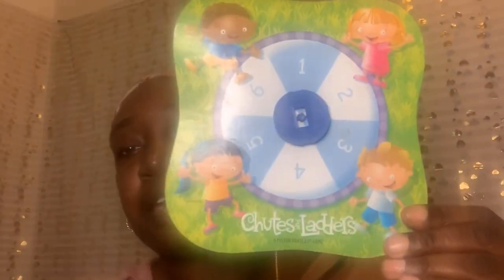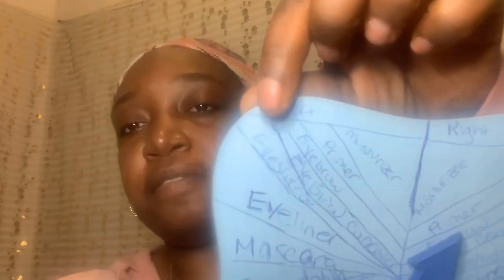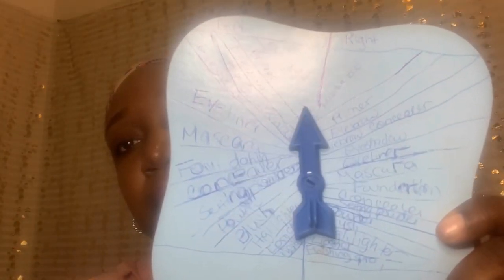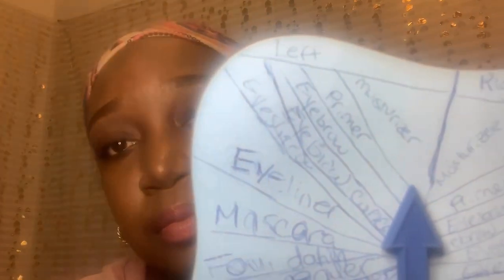TWISTER MAKEUP CHALLENGE COLLAB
Hello friends! I am doing the twister makeup challenge collab. Let me know what you think about this challenge. This was so much fun. This collab was created by makeup with Jessica Vargas. Check out the others who did this collab.

*** I sub back***

Hey! I deliver with UberEats and think you should try it too. Sign up with my referral link today and you could qualify for a new promotion where you are guaranteed to make at least $170 in total payout for your first 30 trips.

Hey! Become a Postmate and you could qualify for a promotion that guarantees you will make at least $650 for your first 80 deliveries in Chicago. Use code FL-krtmk or here is a

Become a DoorDash driver! Make great money on your own schedule and earn a 50 bonus after 200 deliveries for signing up through this

Use my link when you sign up for Shipt and get free groceries!

I would love to swap or collab

 Marcy Anderson
- [ ] Aurora IL 60507

SMILE YOU NEVER KNOW WHO’S DAY YOU WILL BRIGHTEN